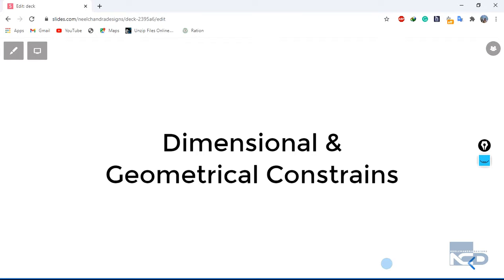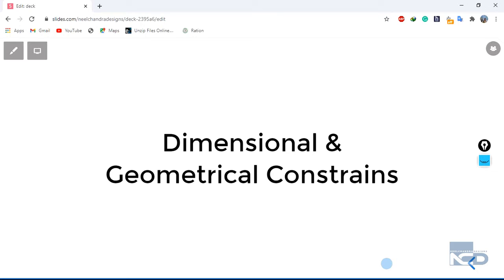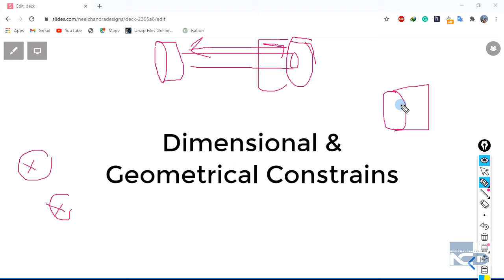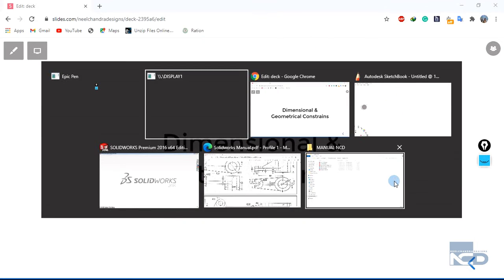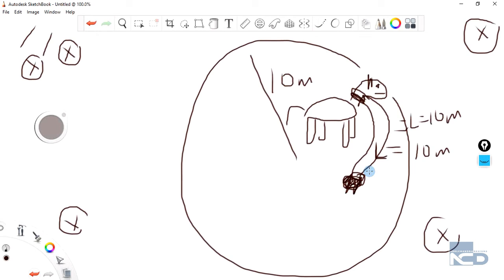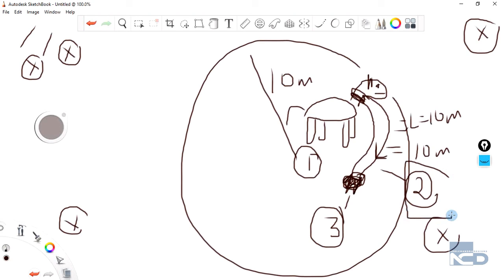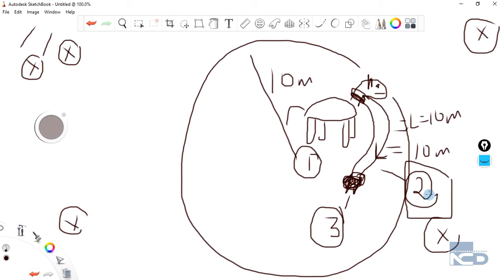Introduction to Constrants